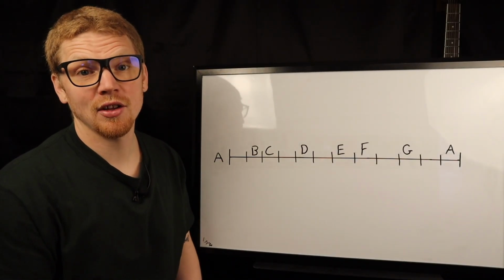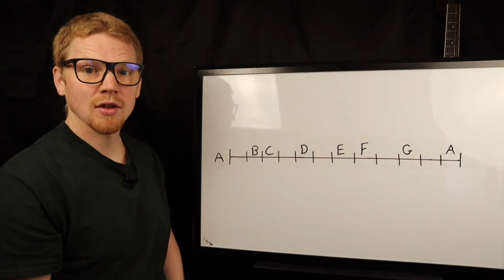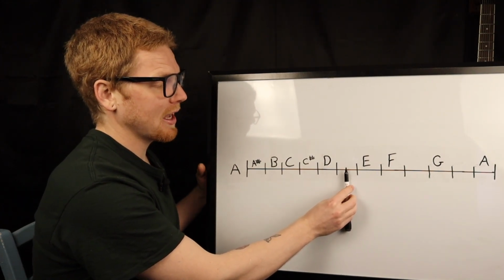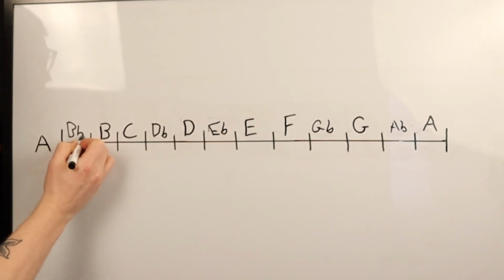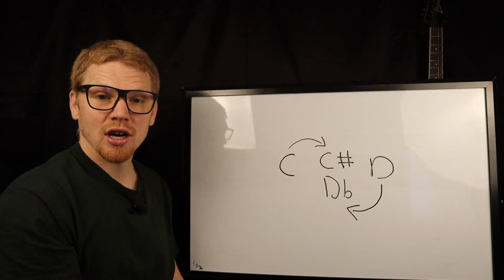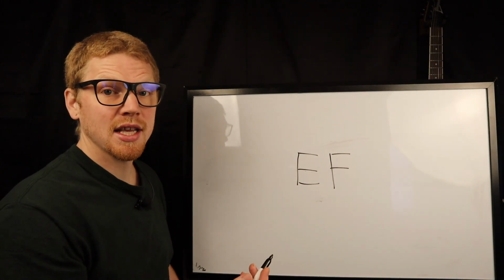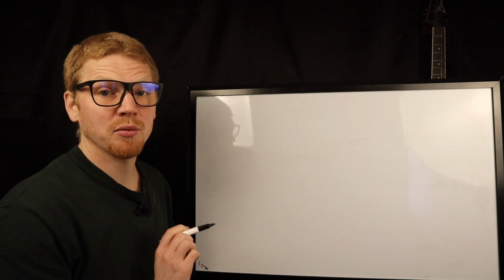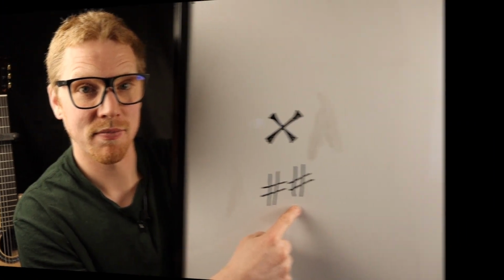Sharps and Flats: Music Theory Basics for Guitar Lesson 2 (accidentals)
Accidentals?  Sharps and Flats?  What the heck are those and why should I even care?  Today I am going to answer these questions and help you better understand the neck of the guitar.  You don't need to be a music theory wizard to have fun playing music, but having a basic understanding of some of the key concepts can make your life allot easier.

Knowing the musical alphabet and where the notes are on the guitar will help you on your way to learning new music, writing music, improvising, soloing and communicating with other musicians no matter what instrument they play!

If you had a hard time with this lesson, be sure to go back and start at lesson 1.

Here are some links to the gear I use in this video if you like the way it sounds :)

Guitar Pickup
Classical Guitar